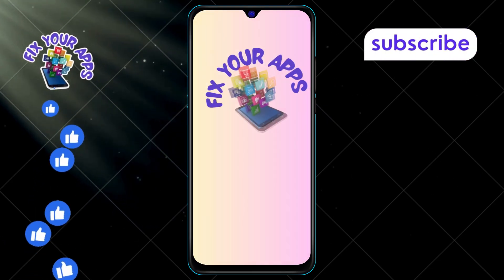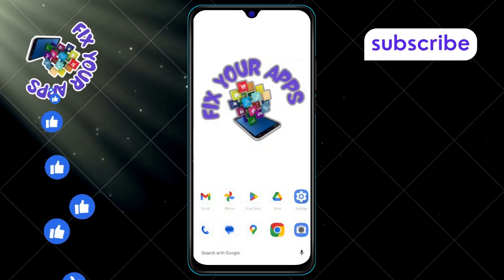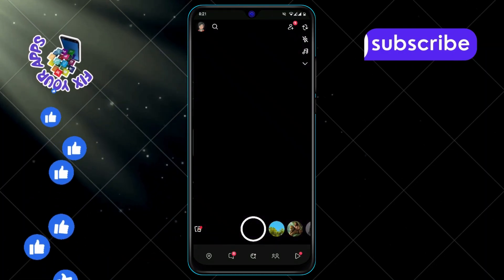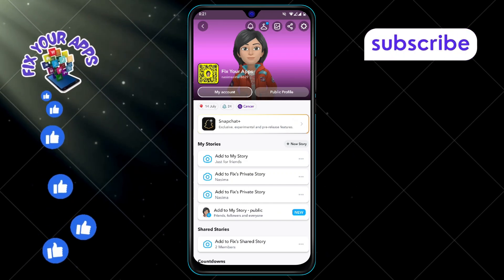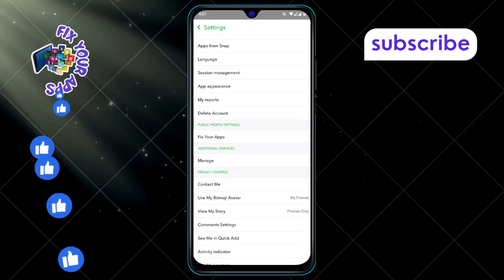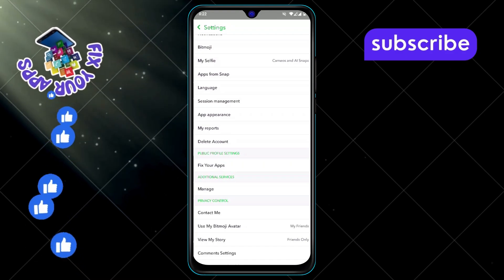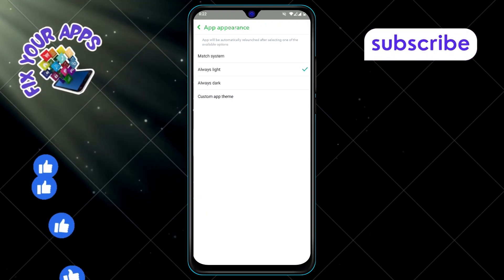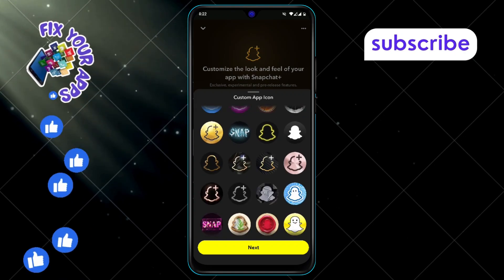How to Change Theme in Snapchat in Android - Simple Steps [2025]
How to Change Theme in Snapchat in Android

Snapchat allows you to personalize your app experience with different themes. If you’re using Snapchat on an Android device, you may want to know how to change the theme for a more customized look. This video will explain the process to switch between light, dark, or other available themes in the Snapchat app. Changing the theme can help improve the visual appeal and make your Snapchat experience more enjoyable.

- How to change snapchat theme on android
- Switch between light and dark mode on snapchat
- Personalize snapchat theme in android
- Change appearance in snapchat android
- Customize snapchat display settings android